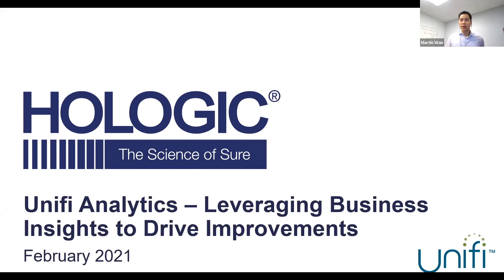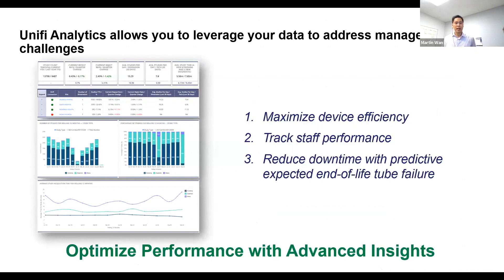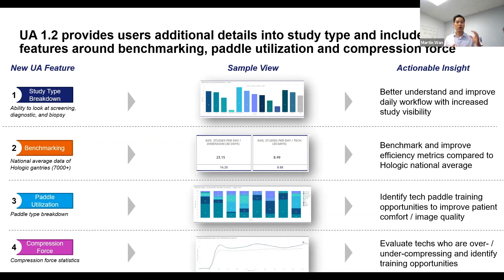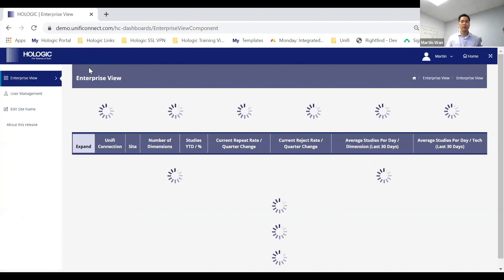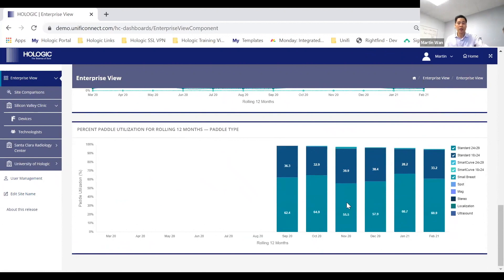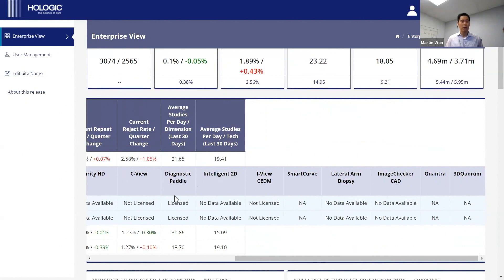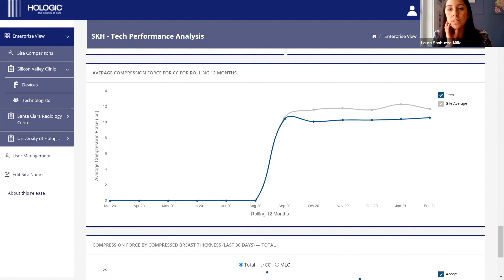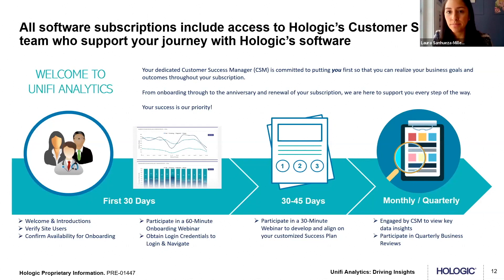Unifi™ Analytics - Leveraging Business Insights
To Drive Improvements In Clinical and
Operational Workflow
Speakers:
Martin Wan
Laura Sanhueza-Miller

A 1-hour interactive demo and Q&A of Hologic’s Unifi™ Analytics solution; a business portal that enables insight-driven decision making from gantry and room utilization, technologist performance and predictive servicing of X-Ray Tube End-of-Life.